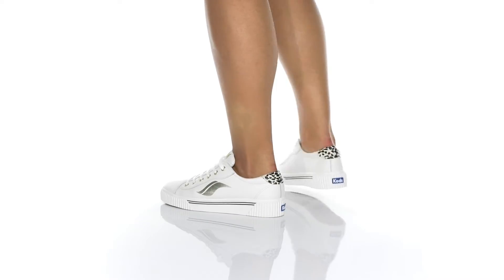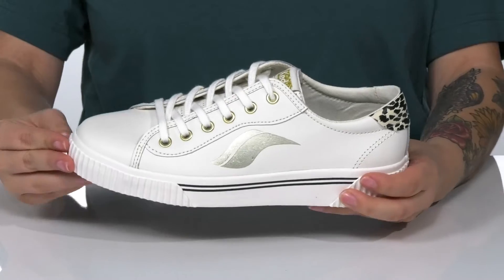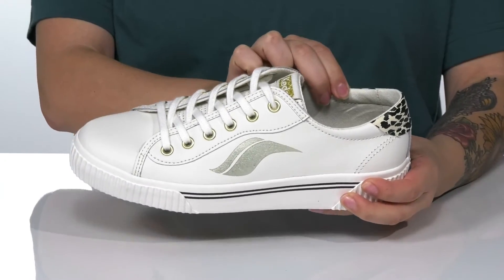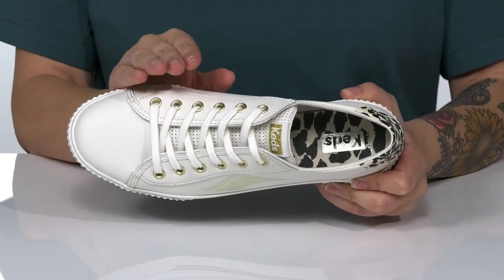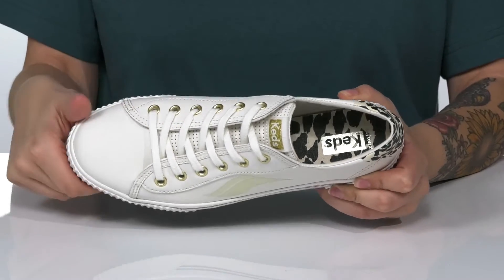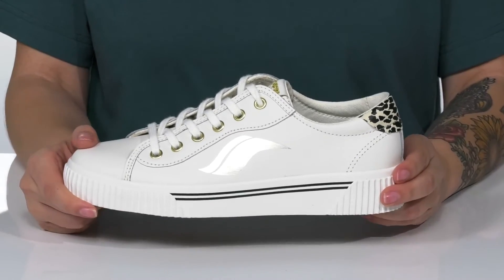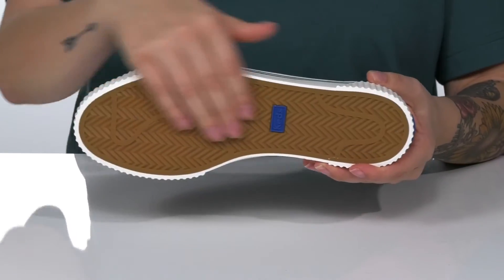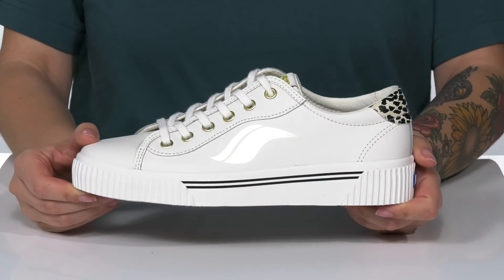Keds Crew Kick Alto SKU: 9481170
The Crew Kick Alto by Keds&reg; feature a casual sneaker with high fashion appeal.
Leather upper crafted with a lace-up style and gold-toned eyelets for more sleek look and feel.
Lace-up style with gold-toned eyelets for more sleek look.
Closed rounded toe with padded tongue and collar for enhanced comfort.
Finished with contrast color Keds rubber applique on heel.
Cushioned and breathable Dream Foam&reg; footbed for added comfort.
Designed with a platform wedge construction with added heel lift.
Lining and insole made from textile material.
Synthetic outsole with contrast pinstriping.
Imported.